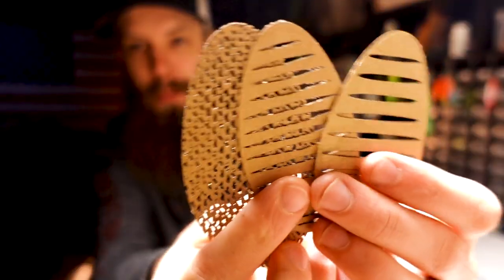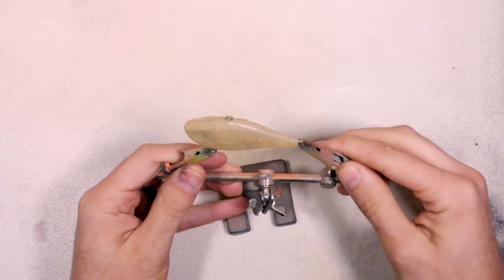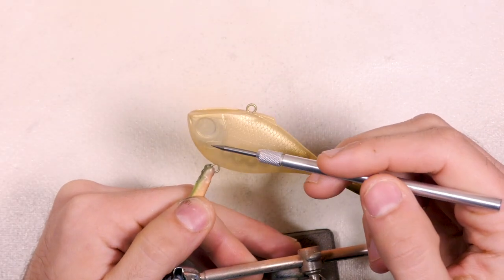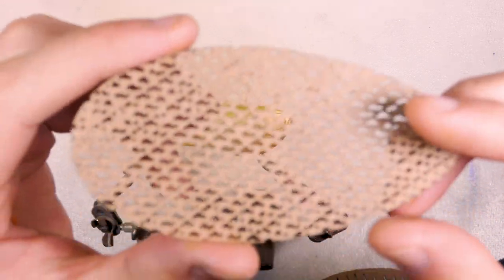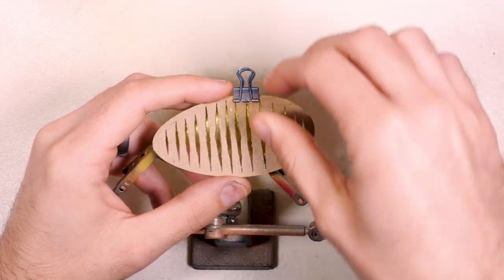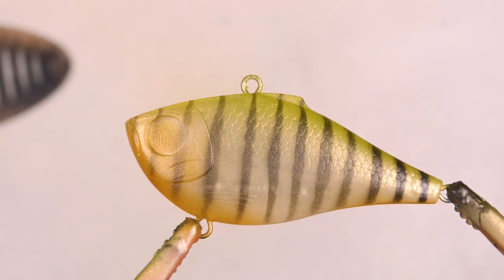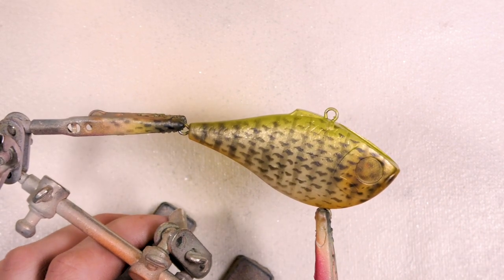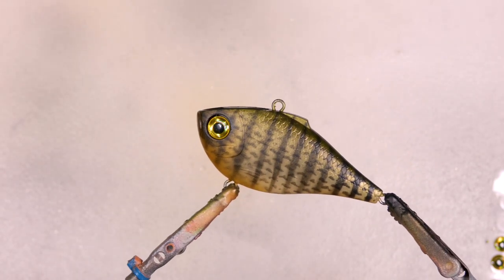Lure Painting - Testing New Lure Stencils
In this DIY lure painting video we are testing out some new custom lure painting stencils I have been working on. I hope you all enjoy the process and make sure to enter this videos giveaway! Links for everything below.